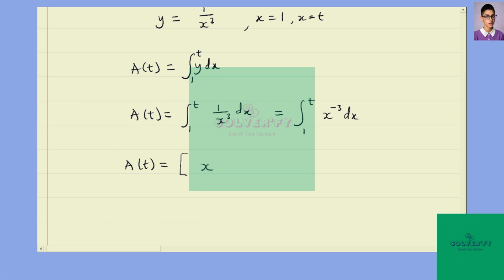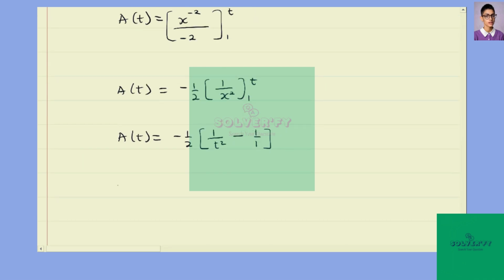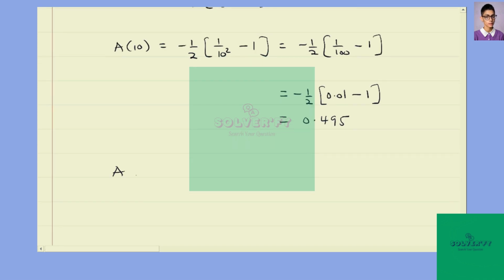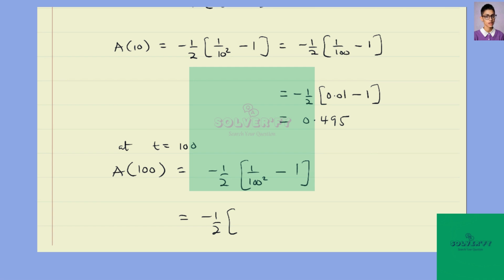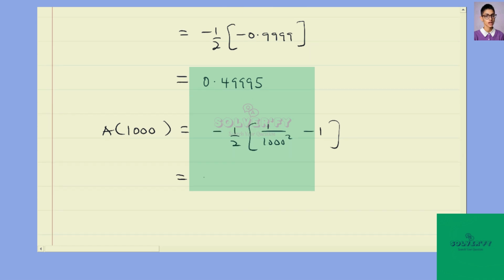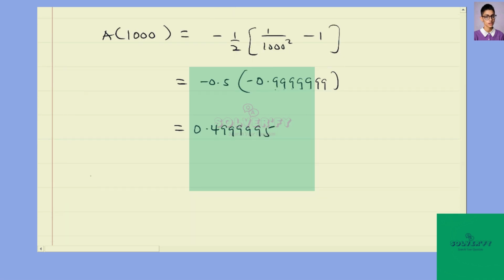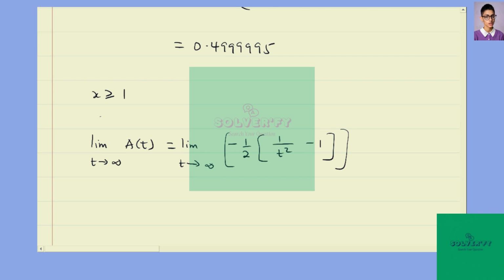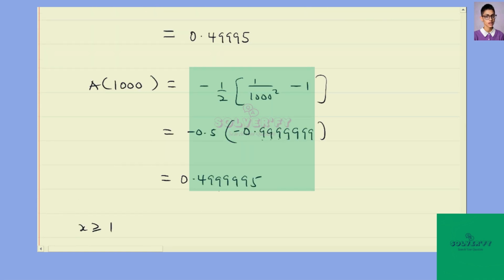[Math] Find the area under the curve from to and evaluate it for , and . Then find the tot